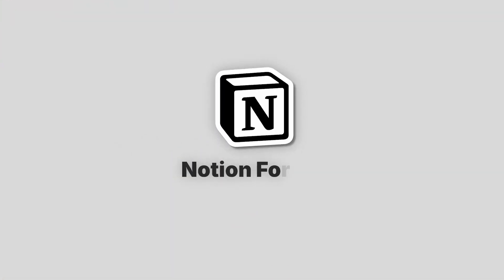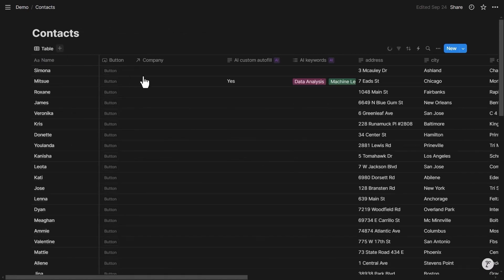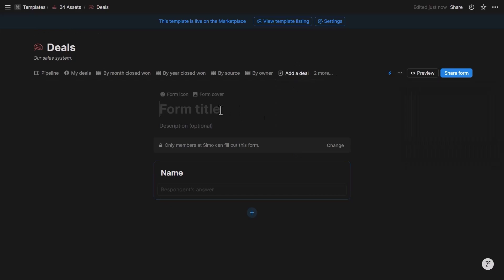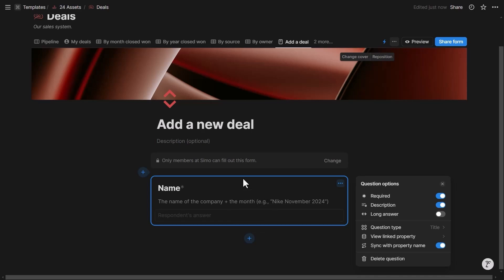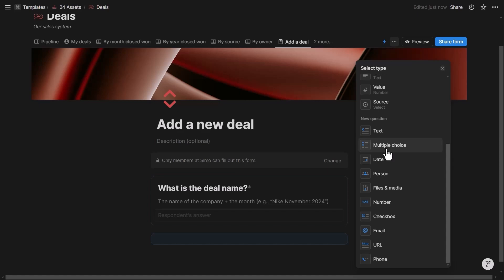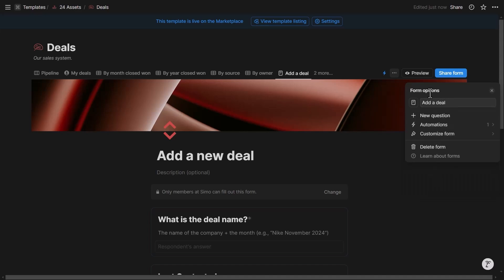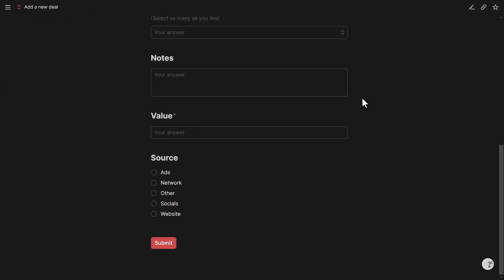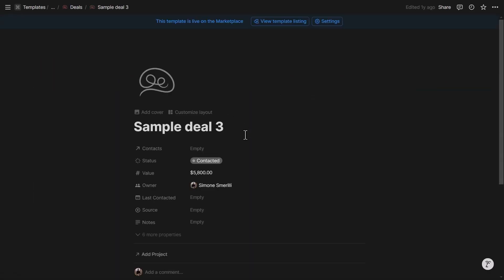How to use Notion Forms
TIMESTAMPS
0:00 Introduction
0:18 Ways to create a form
1:55 How to create a form - all steps
6:35 Form customization
7:10 Sharing the form
8:15 Form submission testing
9:54 Conclusion